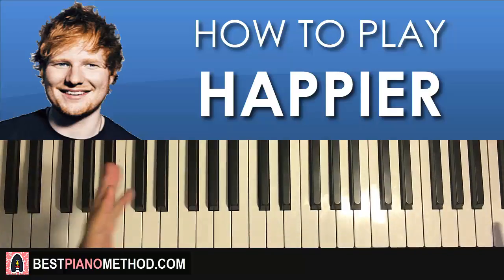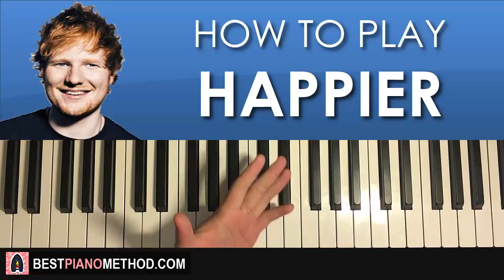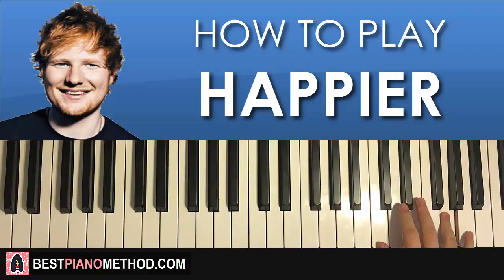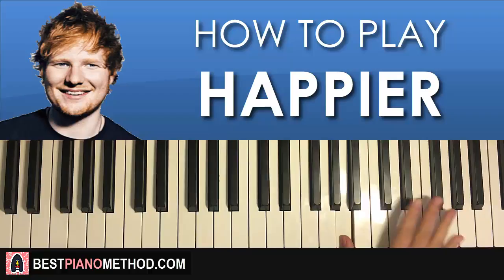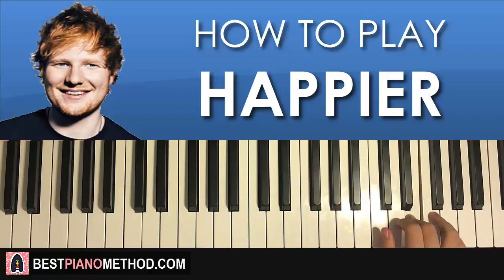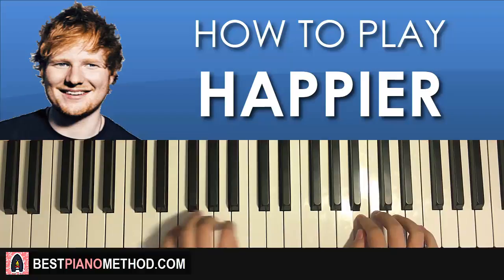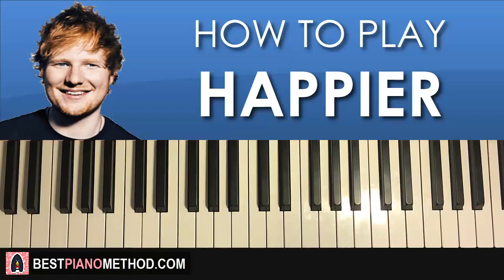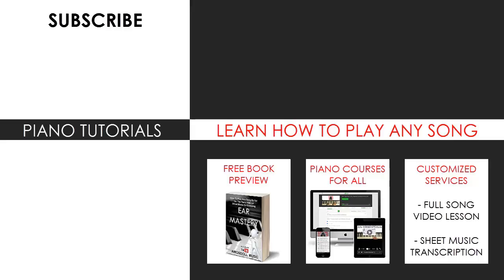HOW TO PLAY - Ed Sheeran - Happier (Piano Tutorial Lesson)